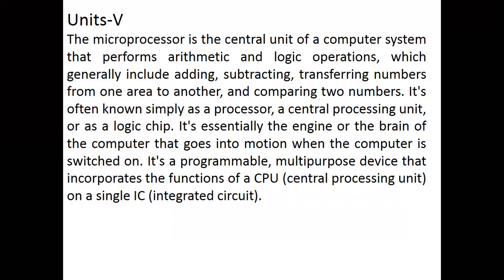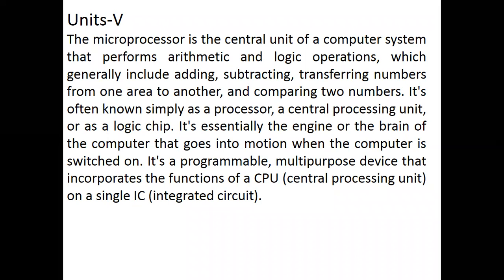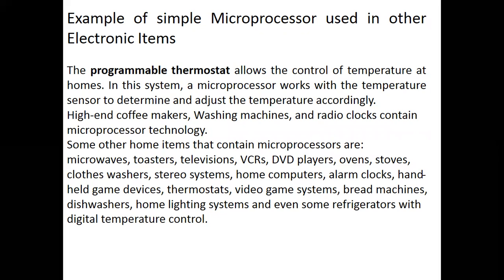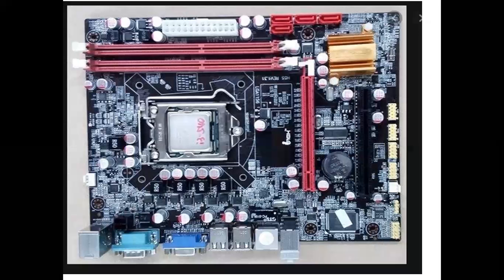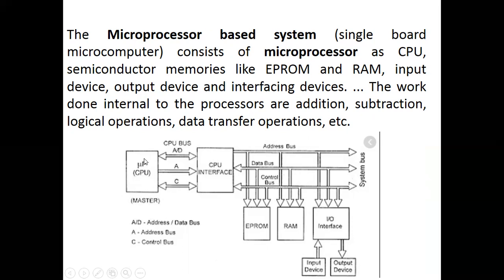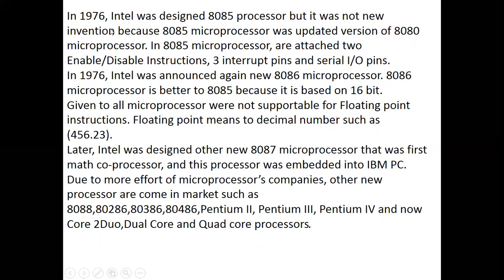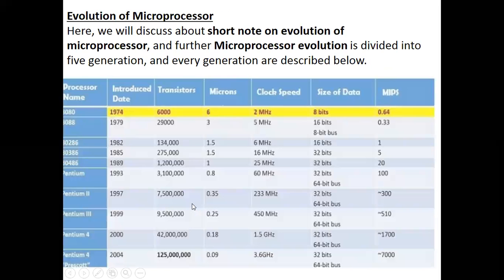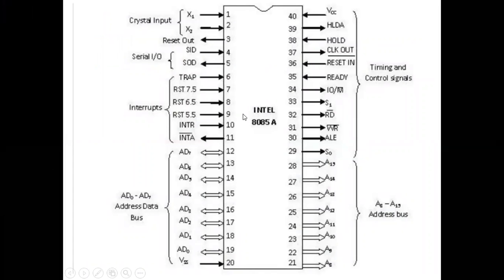DLF Microprocessor1 Pin 8085